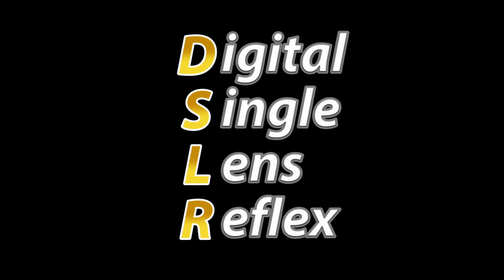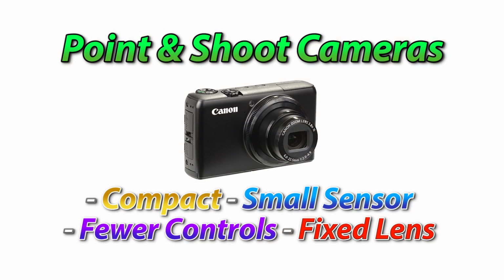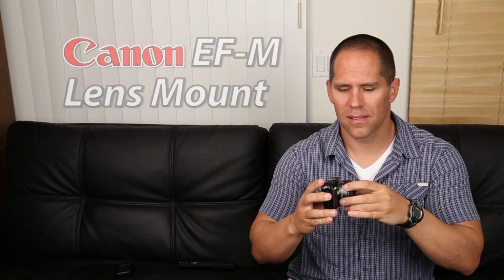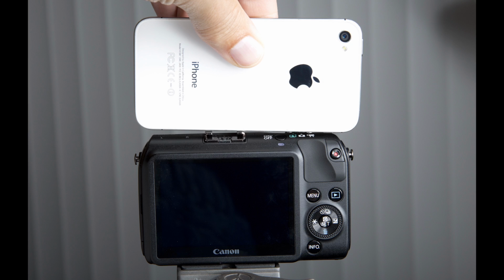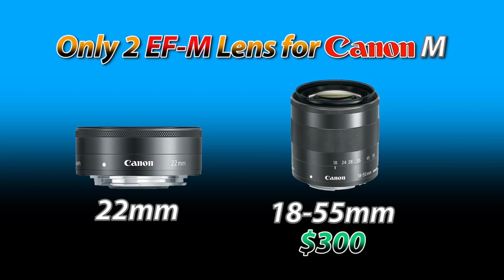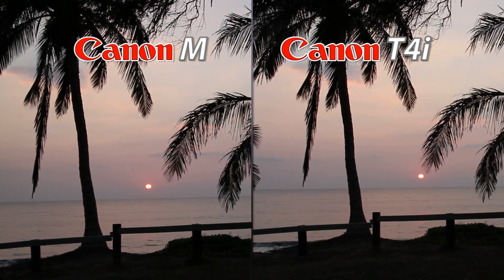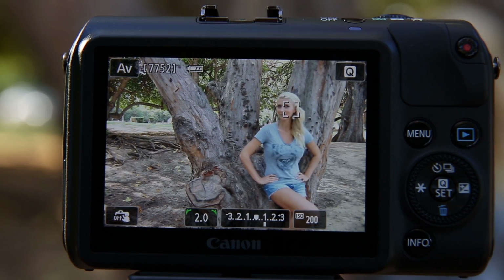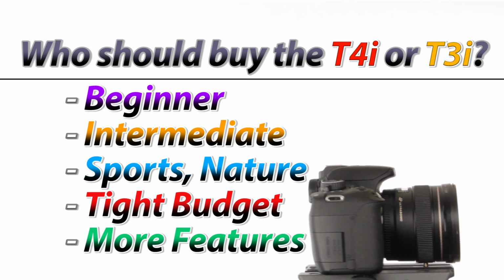Canon Mirrorless M vs T4i | Comparison & Review | Training Tutorial Video | M vs 650D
The Canon Mirrorless M is touted as a baby T4i. It has the same 18MP sensor, the same processor, the same awesome touch screen monitor and it even costs about the same price as a Canon Rebel T4i. So what is different about the two? Which one is better for what kind of shooter? What are the M's strengths and weaknesses? Are the focusing systems really that bad? All these questions are answer by Michael, who has been shooting with both cameras for a while now.

If you are the owner of the Canon Mirrorless M, the Canon T4i or the Canon T3i, be sure to check out Michael's blog and video training store where he has excellent tutorial courses on all 3

Purchase the Canon M

Purchase the Canon T5i